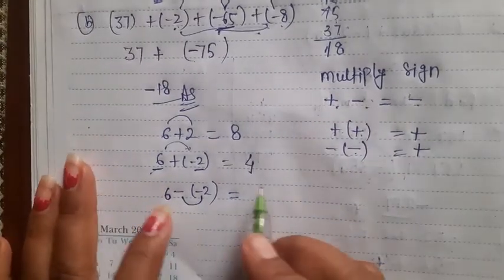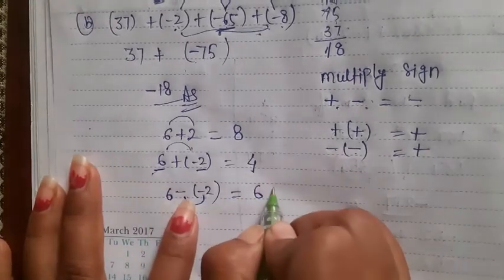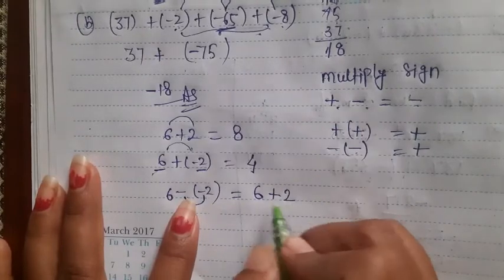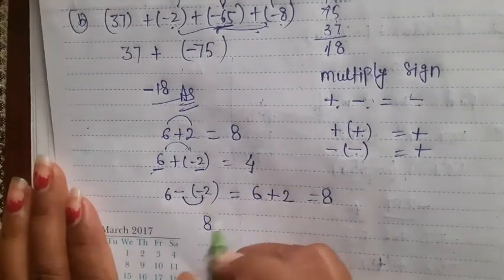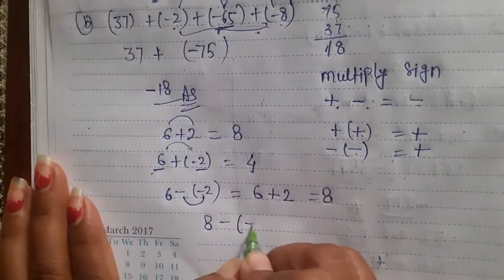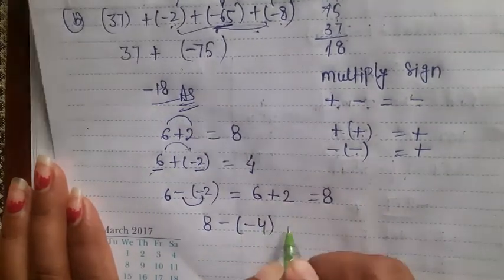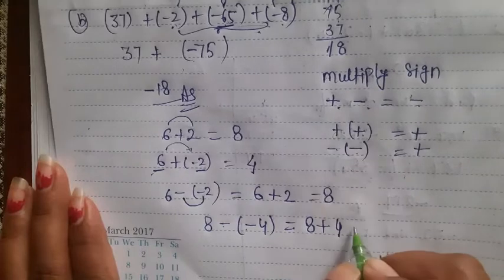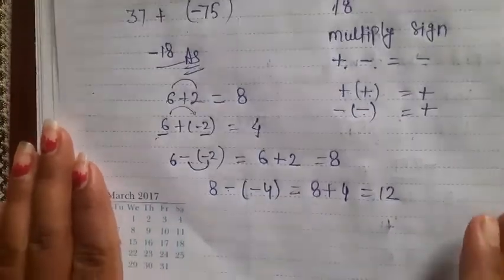Exercise 6.2 Qus 5